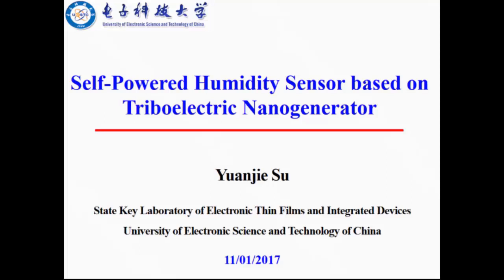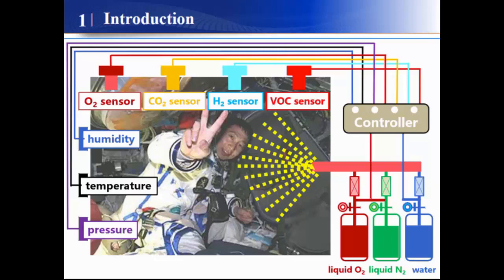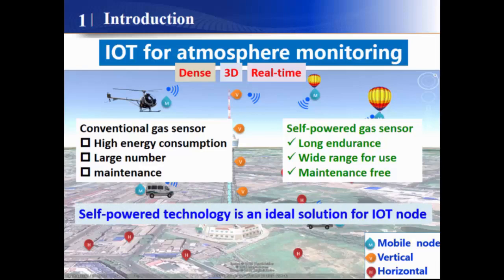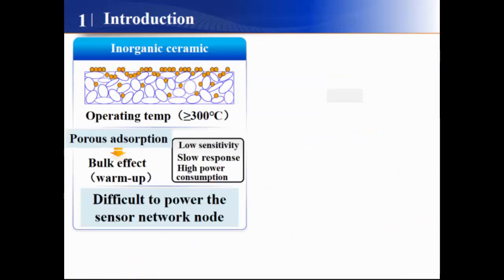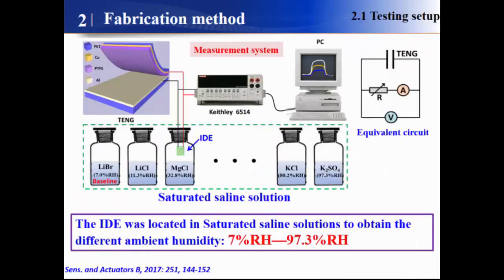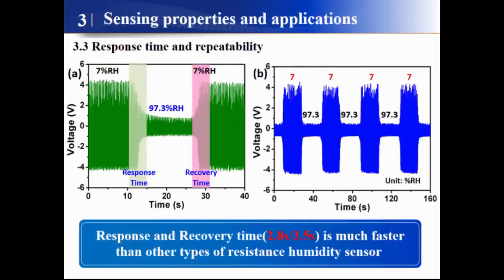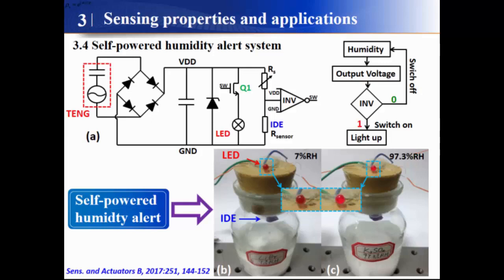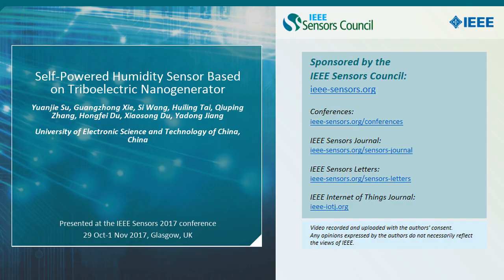Self-Powered Humidity Sensor Based on Triboelectric Nanogenerator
Title: Self-Powered Humidity Sensor Based on Triboelectric Nanogenerator

Author: Yuanjie Su, Guangzhong Xie, Si Wang, Huiling Tai, Qiuping Zhang, Hongfei Du, Xiaosong Du, Yadong Jiang

Abstract: A novel self-powered triboelectric humidity sensor (THS) was constructed by combination of a triboelectric nanogenerater (TENG) and resistance humidity sensor for effective moisture detection at room temperature. By converting the external mechanical motions into electricity, the TENG consistently forms a voltage drop across the interdigital electrodes, which is reversely proportional to the relative humidity. The fabricated THS is featured as high humidity response of ~7, fast response/recovery time (2.8 s/3.5 s), stable repeatability, long term stability and excellent selectivity. Furthermore, through a signal processing circuit, a self-powered humidity alarming system was developed for real-time monitoring the ambient moisture.